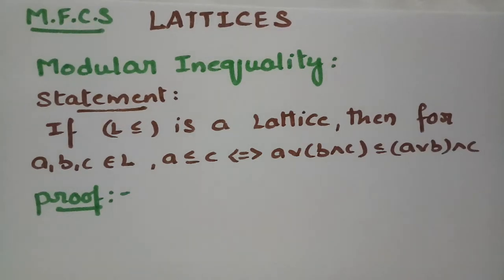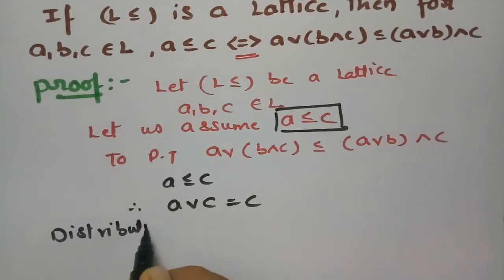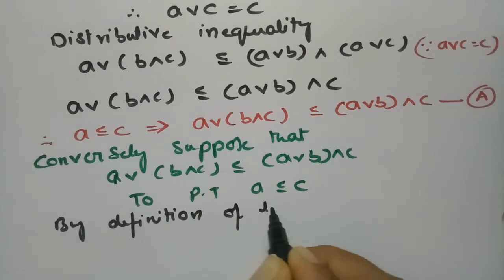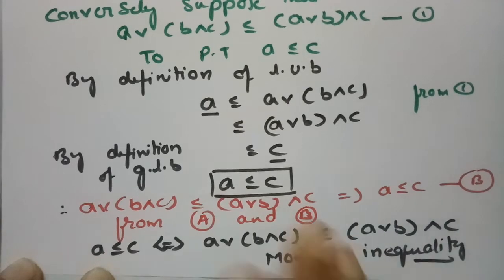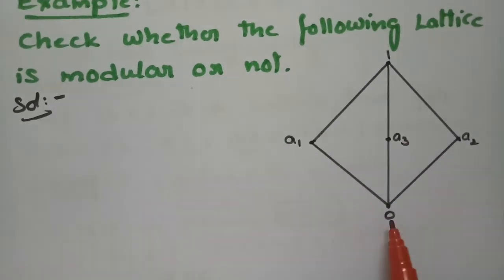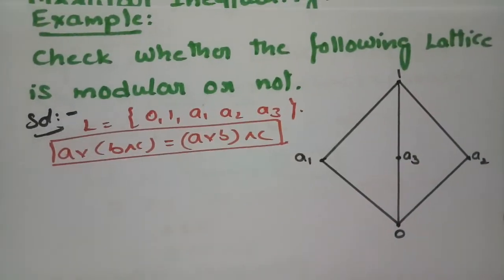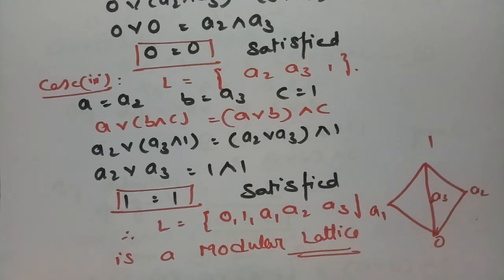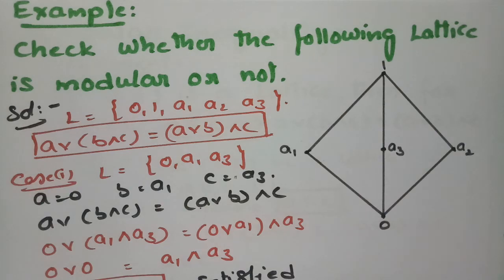Modular Lattice-Proof With example problem-Lattices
For all B.Tech Degree students-Lattices-Modu proof n example problem